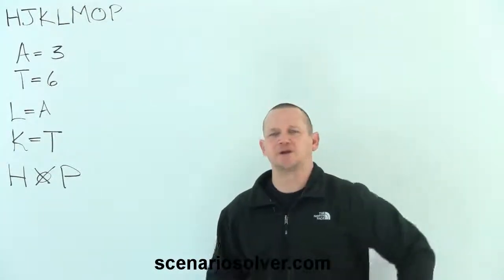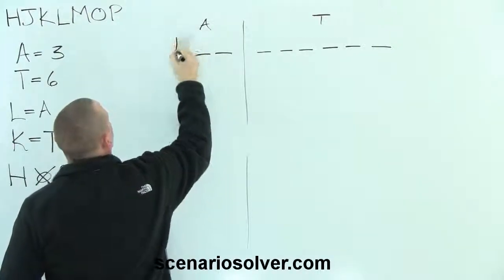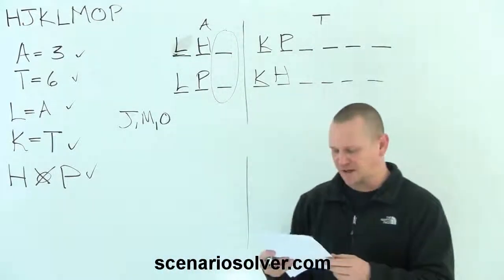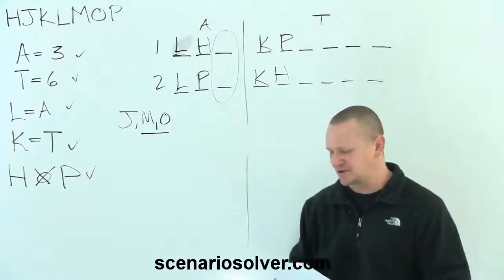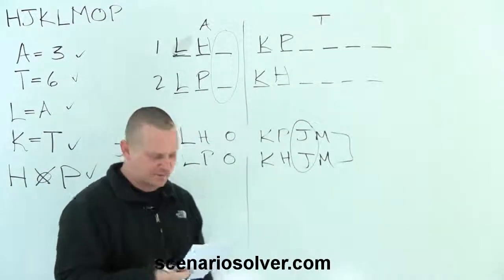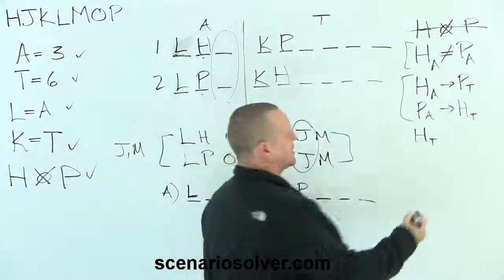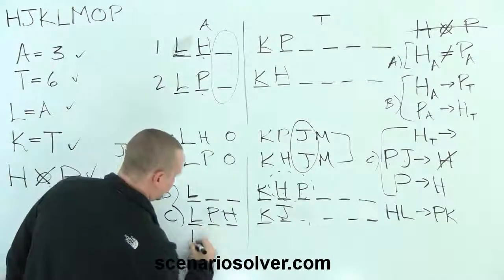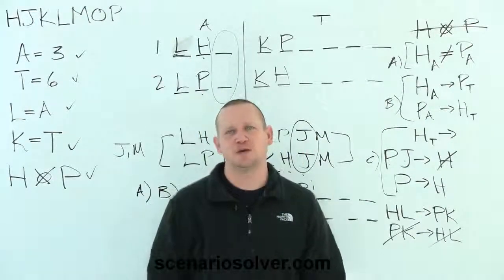LSAT PrepTest 63 Logic Game 1